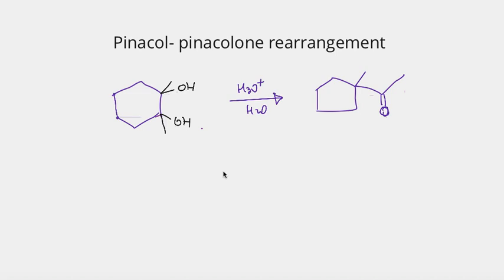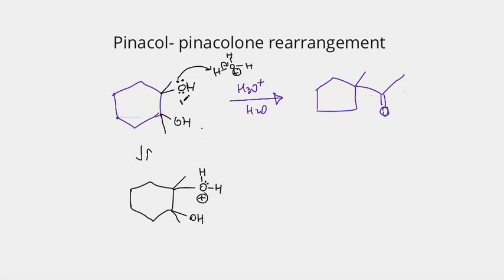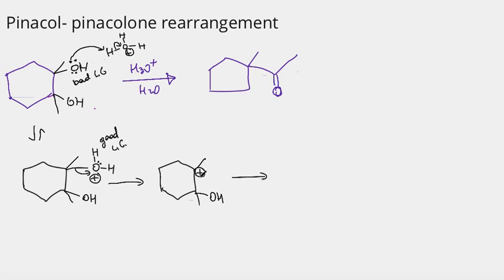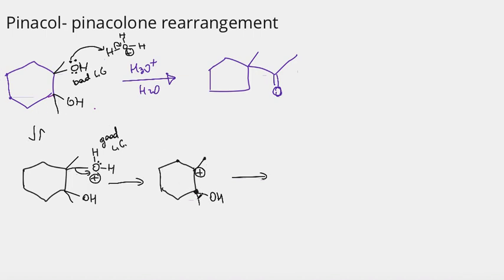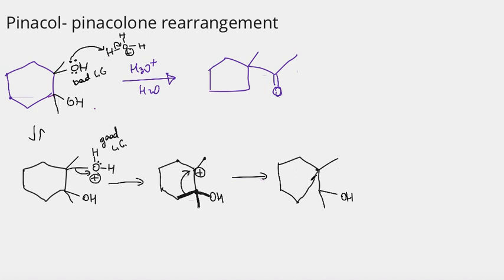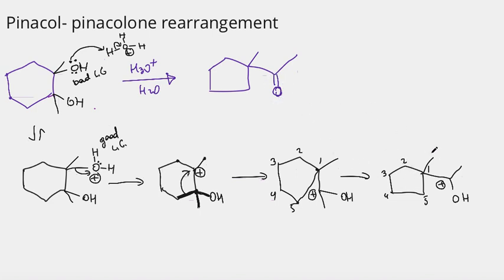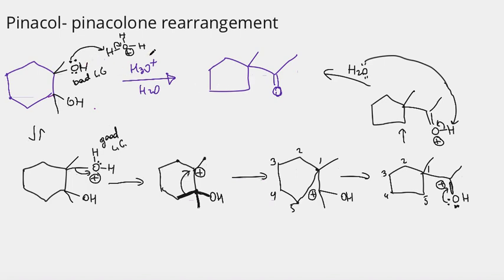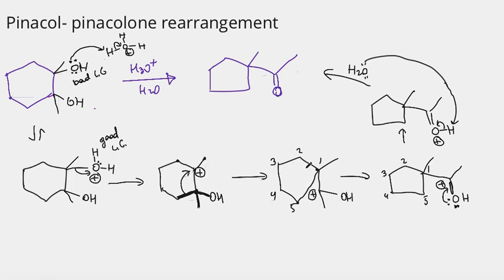Carbocation Rearrangement With Ring Contraction/ Pinacol-Pinacolon Rearrangement (with an example)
Pinacol-Pinacolon rearrangement is when a diol turns into a carbonyl with the use of an acid.
In this rearrangement the starting material must have two alcohol groups next to one another. Under acidic condition, the OH of one of the alcohols get protonated to become OH2+. OH2+ is a good leaving group and leaves in the next step, creating a carbocation (C+). Once carbocation is created, we can think of rearrangements. We must look at the carbon neighboring the carbocation (in this case the one with the OH group). One of the carbon bond from the neighboring carbon moves to the carbocation. An easy way to draw the product is to draw the reactant and erase the bond that broke off and add the bond that was created. The carbon with OH that lost the bond becomes the new carbocation. Now, we just need to move the electrons from the oxygen to the carbocation to make C=O-H+, followed by deprotonation (removal of hydrogen).